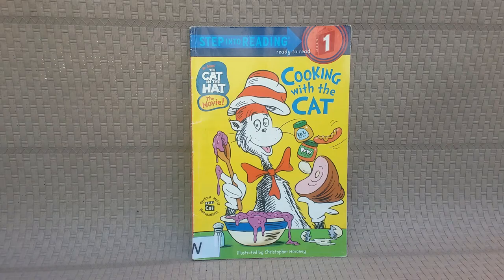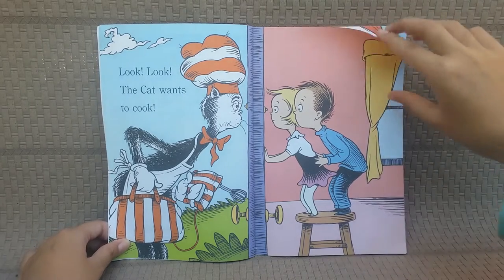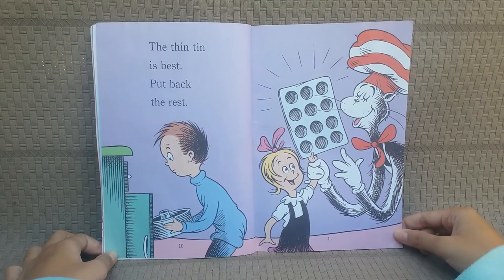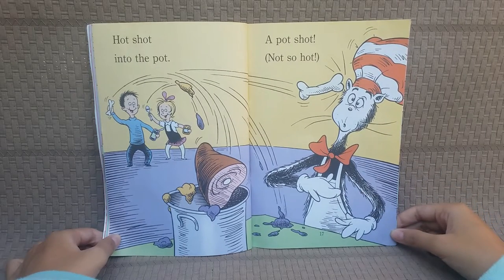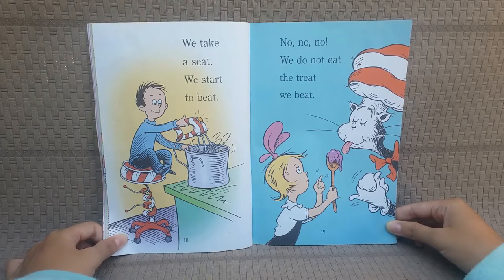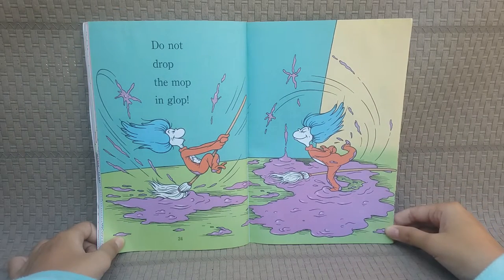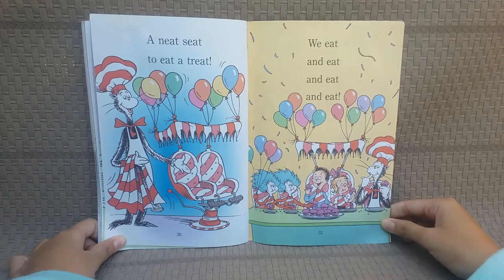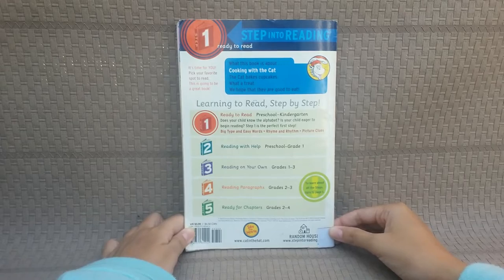The Cat in the Hat - Cooking with the Cat - Read Aloud for Beginner Reader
The Cat in the Hat is ready to cook and he has a cookbook. A little boy and a little girl are helping with what he needs. Want to know what they need and what they bake? Let's read along!

This storybook is very good for beginner readers with lots of rhyming words and simple vocabularies.

Book title: The Cat in the Hat - Cooking with the Cat
Author: Bonnie Worth
Illustrator: Christopher Moroney
Type: read aloud for beginner reader
simple storybook for emergent reader
Suitable for age 1 - 7
Read aloud by Ribka Putri Kaiulani